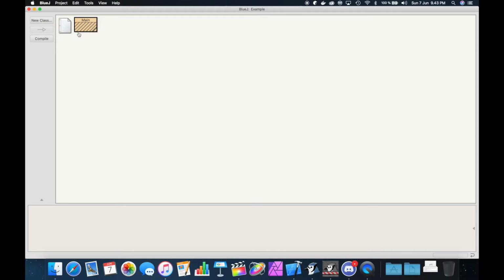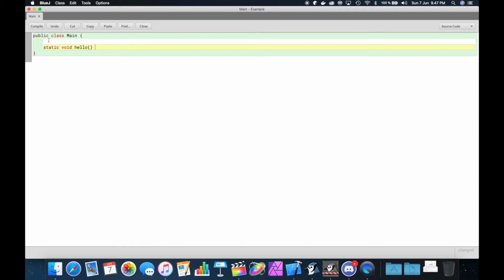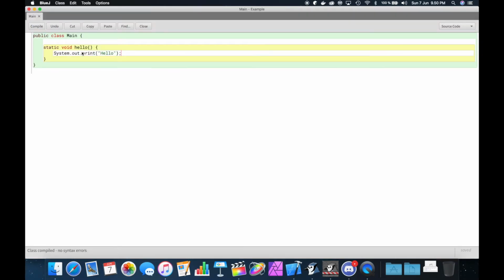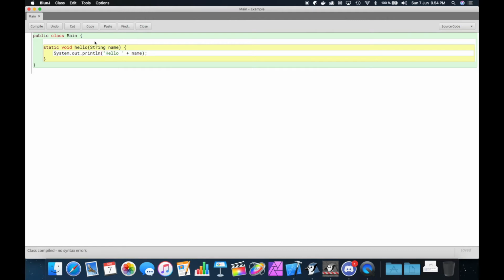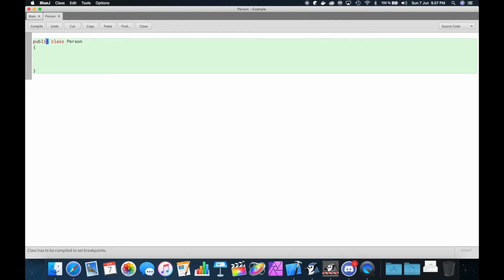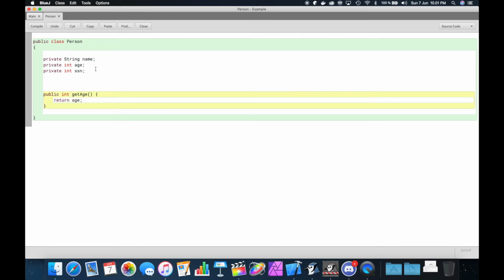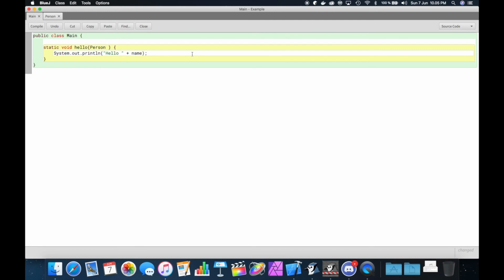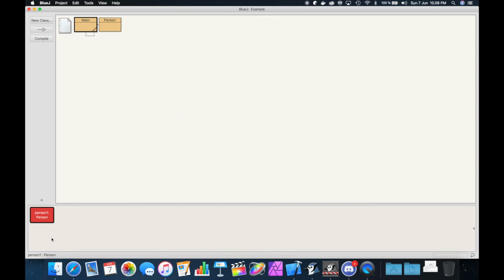Learn Programming Part 1 - Hello!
In this first proper episode of my Learn Programming series, we get our first bit of code up and running. This video takes you from 0 to running code.